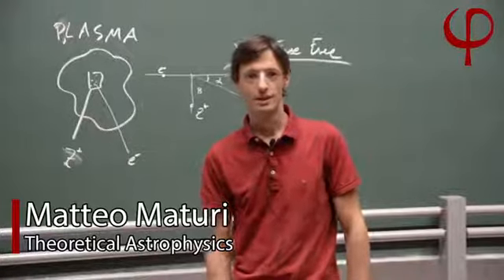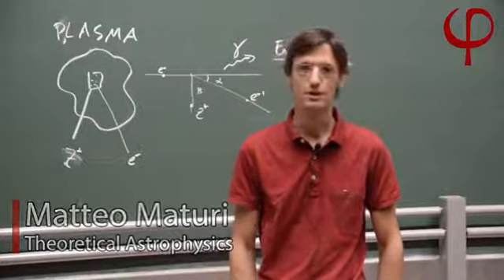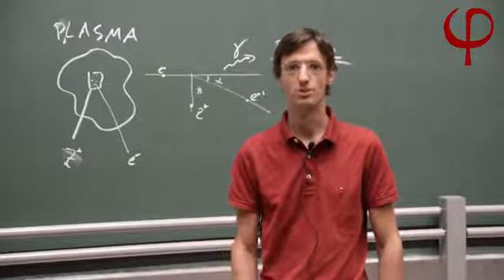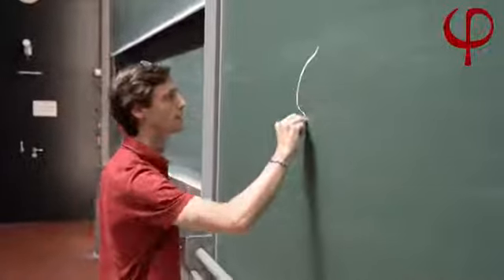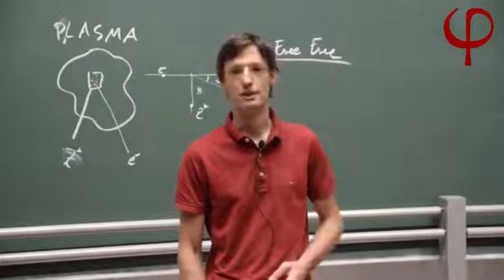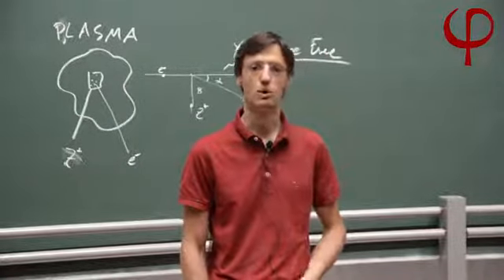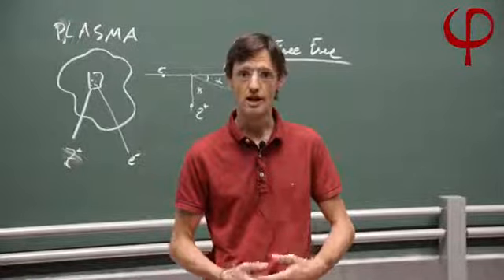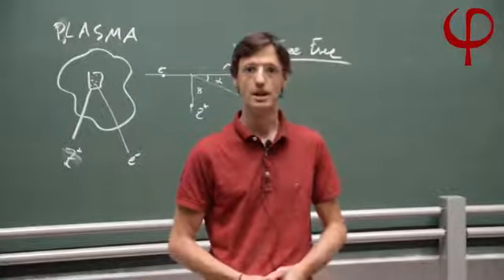Theoretical Astrophysics cover video